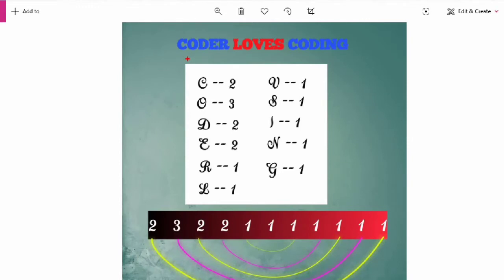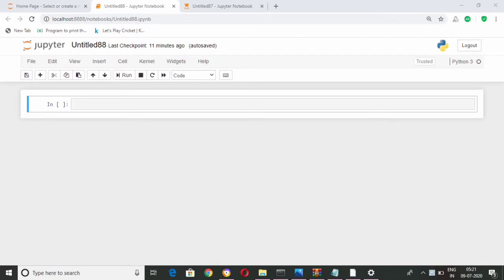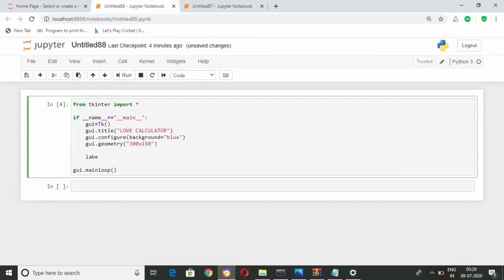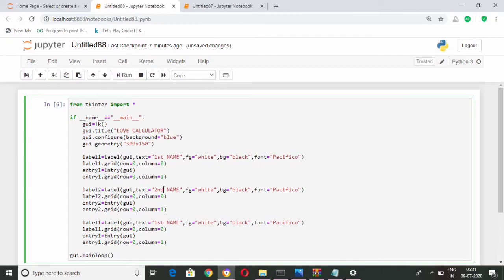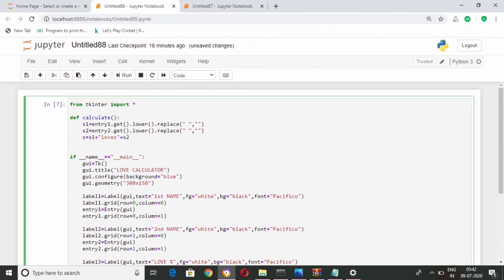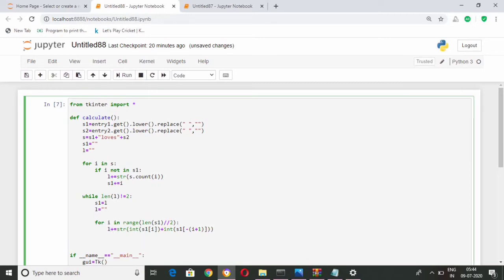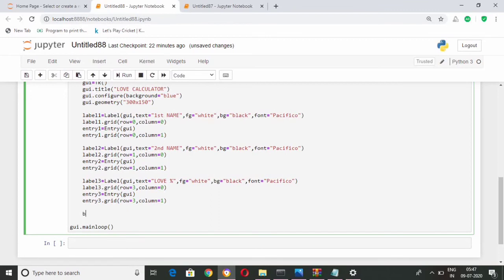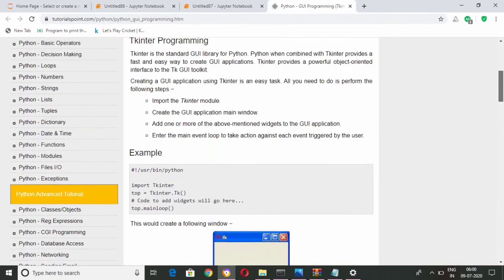Love calculator using python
Heyyy guys do watch untill the end of this video ...where I have explained from scratch . And also I had provided a bonus tip at the end of this video..
Follow us on
Drop u r views regarding the video..😍